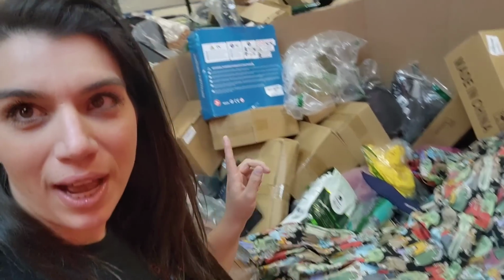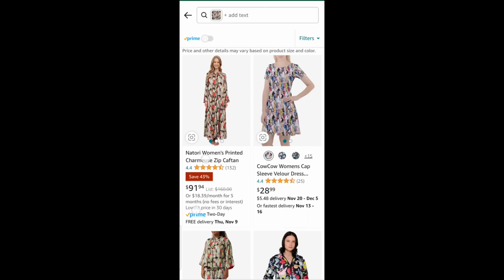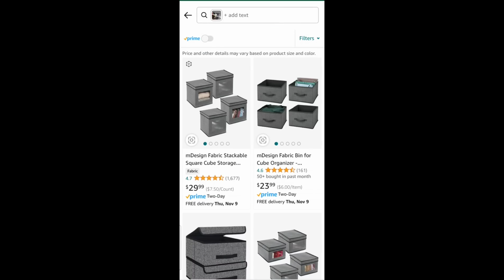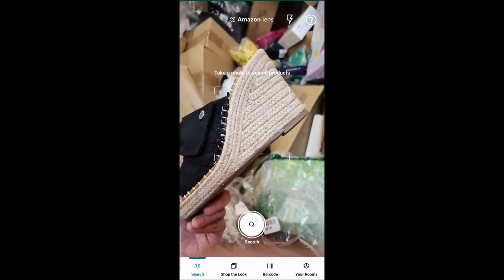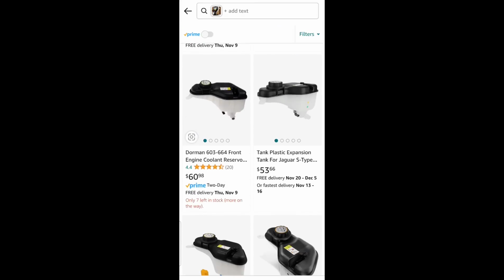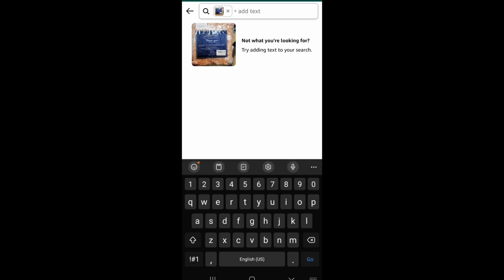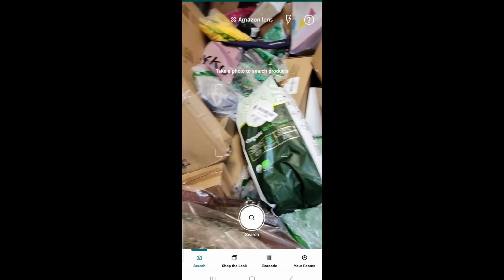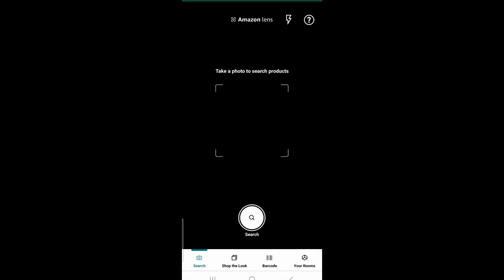FREE Reseller Tool EVERYONE Should be Using - and how to use it!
Do you use the Amazon Lens function on the Amazon app while you are building your listings on ebay, facebook, mercari and poshmark? If not, you definitely should be! This tool is FREE and a total gamechanger!

Tier 2 (Bestie!) and higher has access to exclusive weekly live streams where members claim reseller boxes first!

Link to 50+ Random Items from my Truckload

Do you want to learn how to make money from home working online? I'll share all of my tips and tricks to help you grow as well. Making money from home has always been a dream for me and I know it could be a dream for you too. I'd love it if you joined me!

My eBay store link (PLEASE DO NOT Message via eBay unless it has to do with making a purchase on eBay)

Poshmark: @lindeyglenn

$25 off with code: LINDEY25